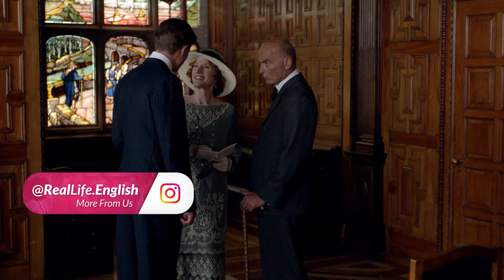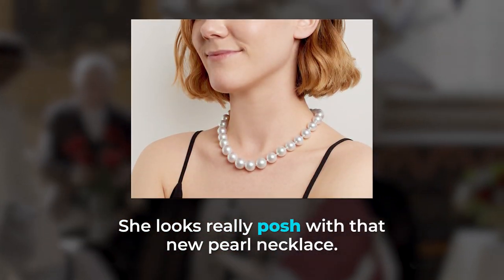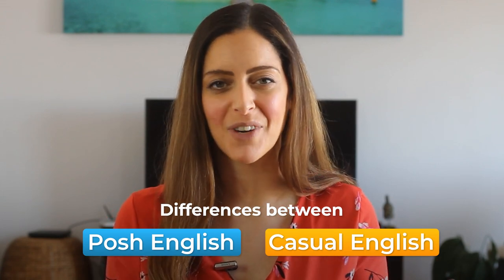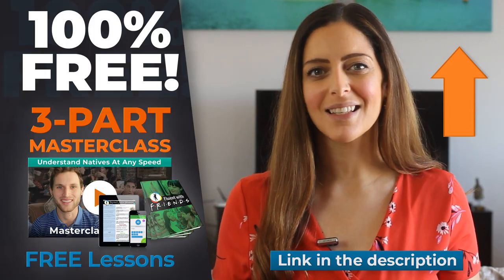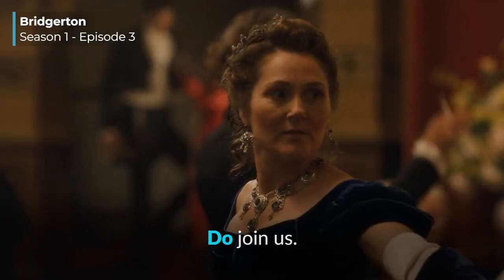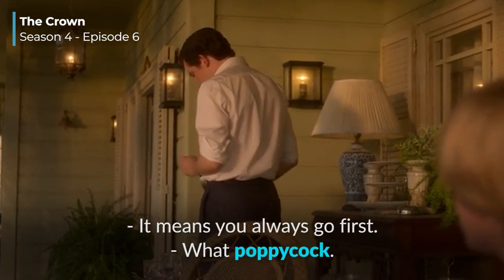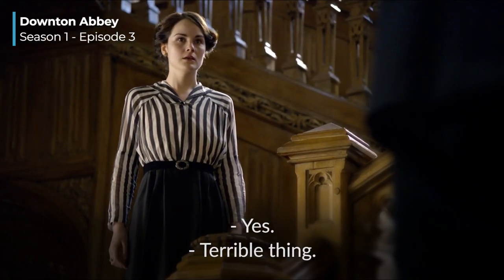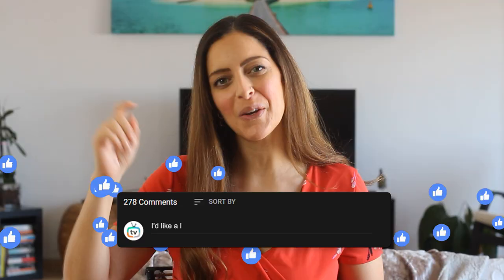Learn English with British TV and Movies | Understand POSH British English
Have you ever wondered what people mean when they refer to 'Posh' English? Well, wonder no more because in this lesson you'll learn English with British TV series and the posh English accent in particular! You'll learn lots of sophisticated vocabulary and expressions to understand TV series such as Downton Abbey, The Crown and Bridgerton!

Understand Natives At ANY Speed with our FREE Masterclass!